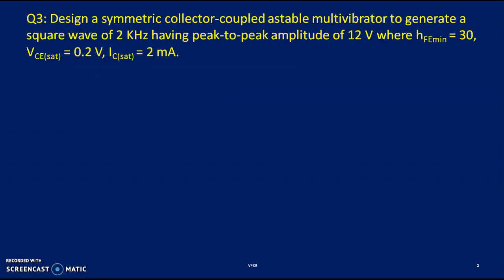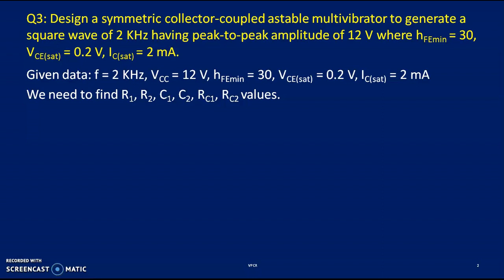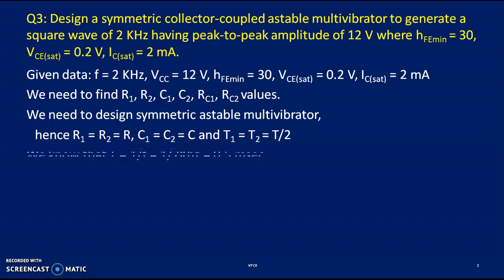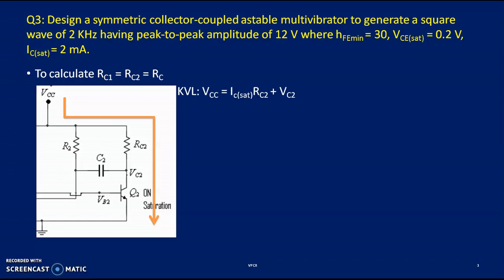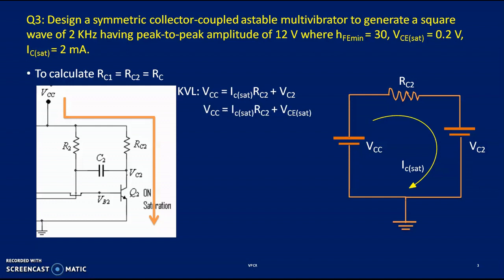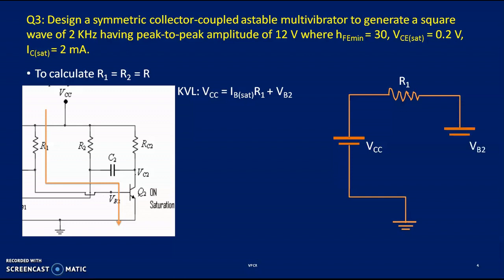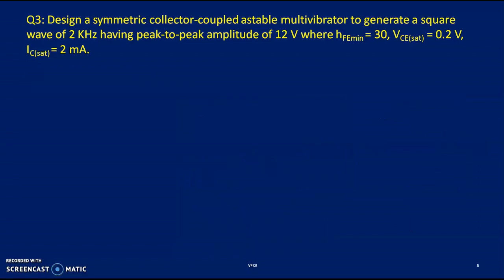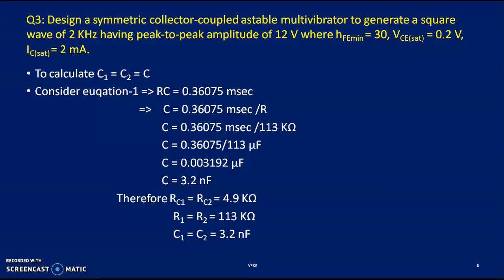Day5-2@Multivibrators-TimeBseGenerators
My Profile:

Vangara Poorna Chandar Reddy
Assistant Professor
M.Tech in Computational Engineering in ECE
from IIIT Basar, Telangana

✓Five years of Teaching Experience
✓Qualified for Assistant Professor in UGC NET June-2019
✓Qualified in Gate 2013
✓Recognized as NPTEL Believer for JUL – DEC 2019
✓NPTEL Gold certificate for the 2019-20 course “C Programming and Assembly Language”
✓NPTEL Silver and 5%Topper certificate for the 2019-20 course “Digital Circuits”